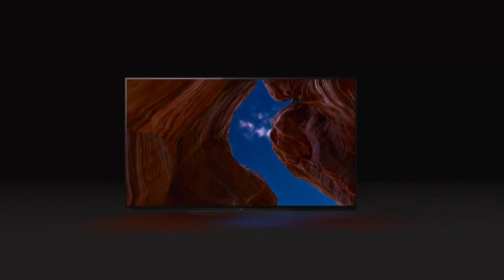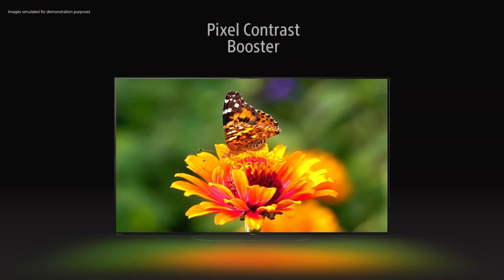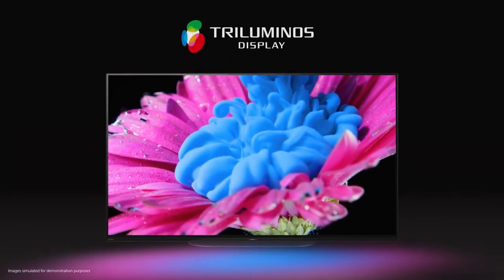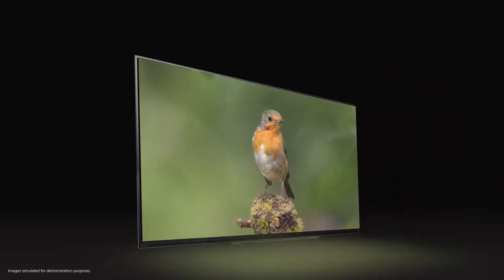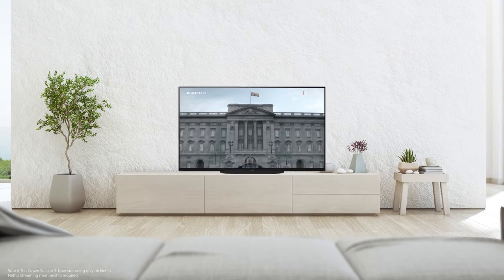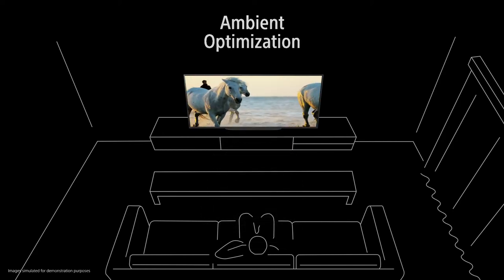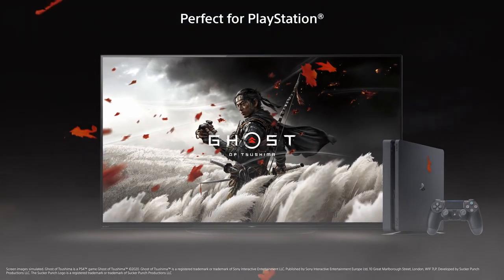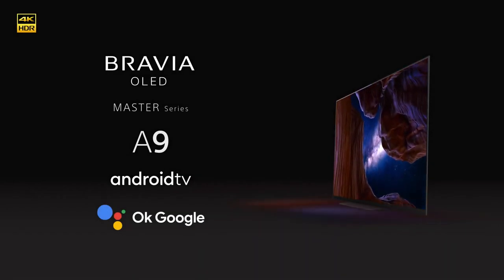Sony A9 MASTER Series TV ! Technical Bazar